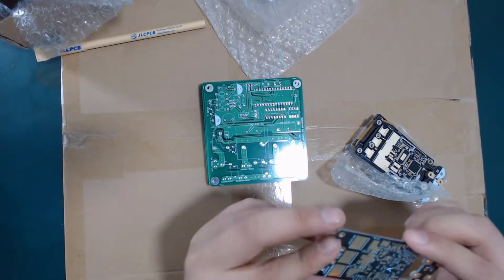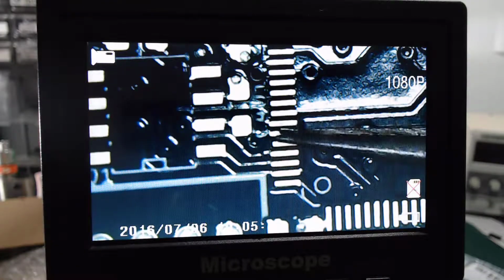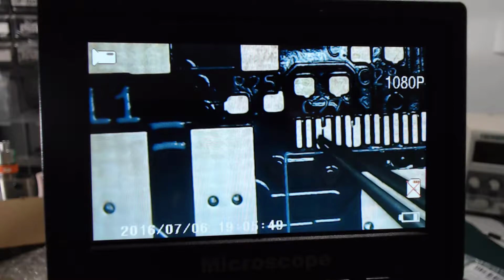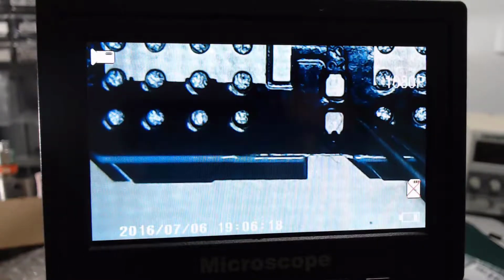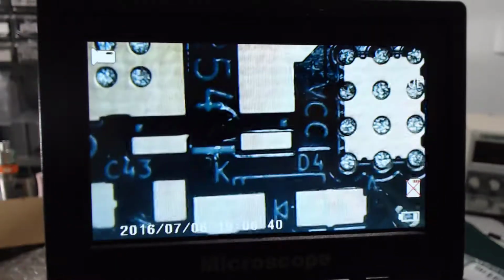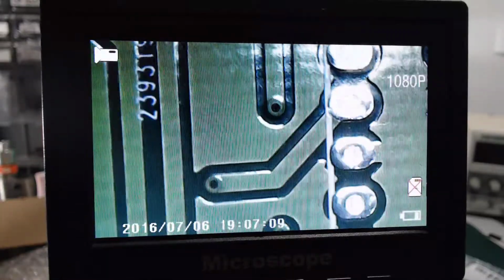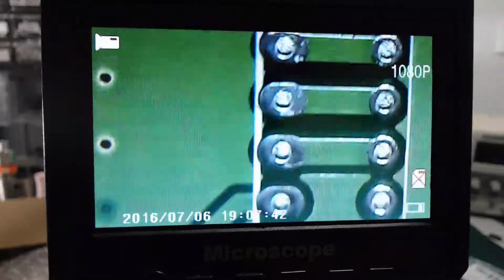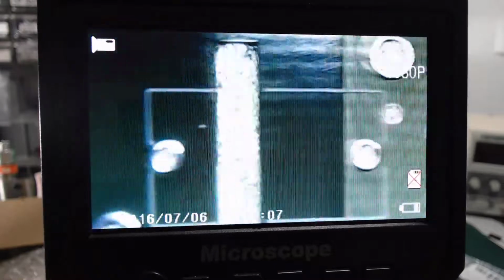JLCPCB PCB and Stencil Review | 2 Layer and 4 Layer PCB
I recently made a new JLCPCB order and here is a sort of unboxing/review I have made. If you have any questions feel free to post it in the comments below.